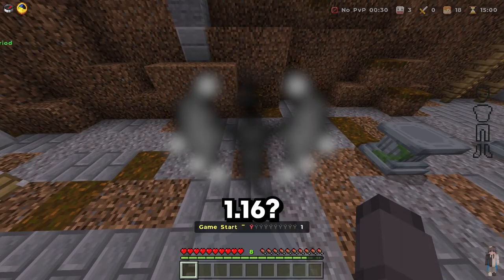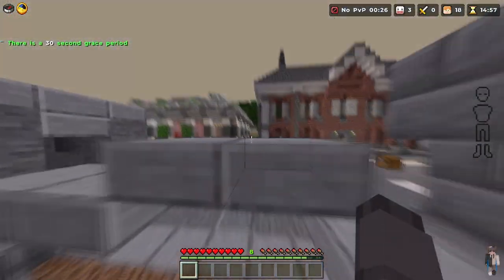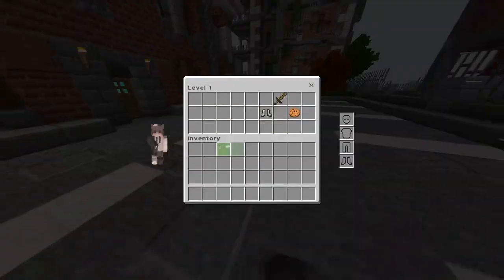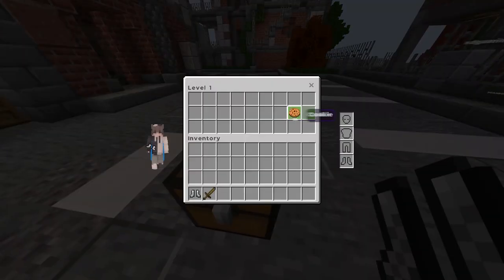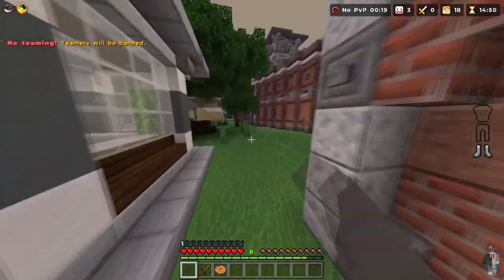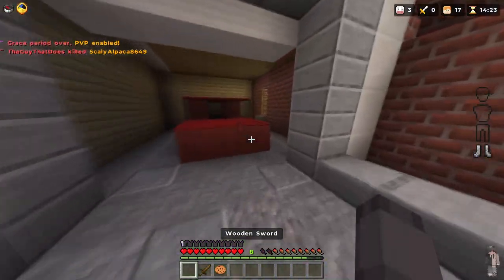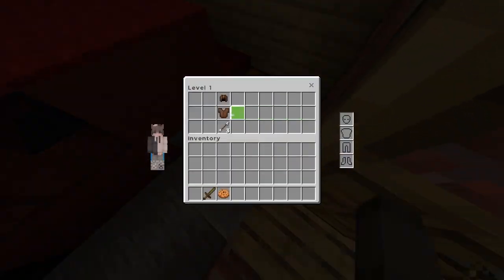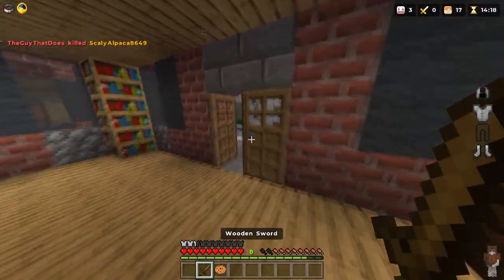Minecraft's Worst Update...